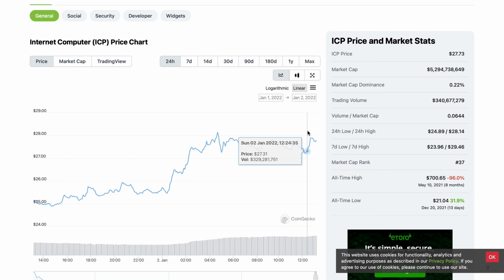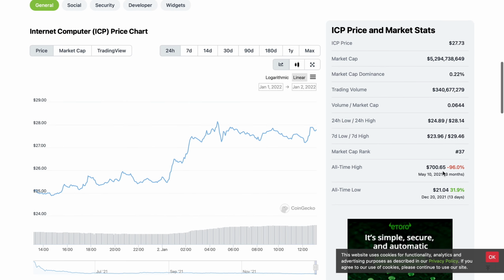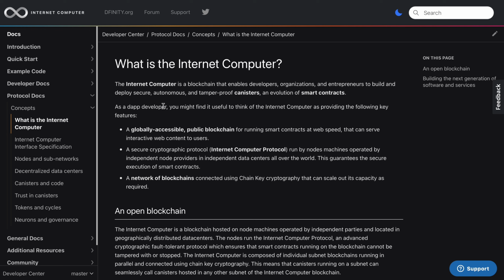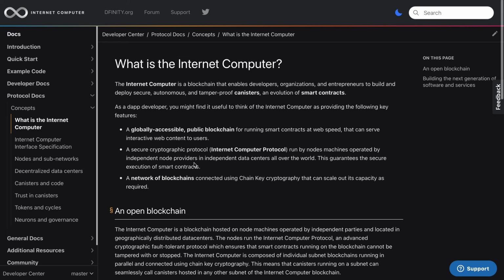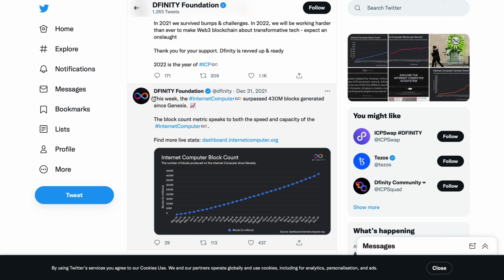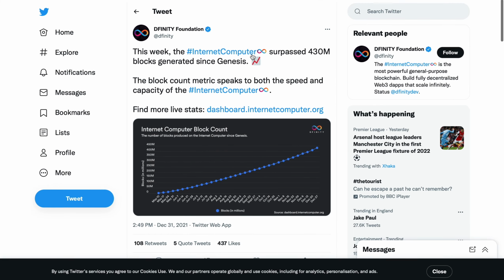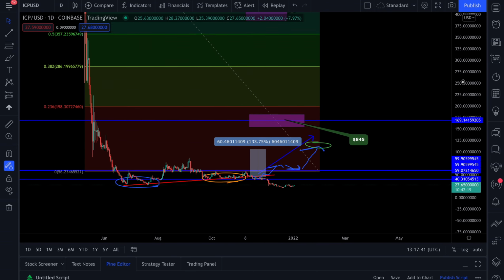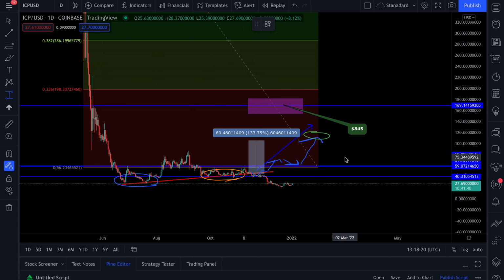Internet Computer (ICP) about to 100x or go to zero?!! ( 2022)